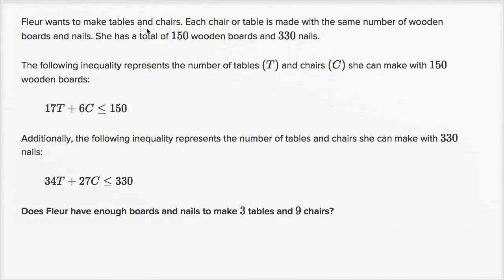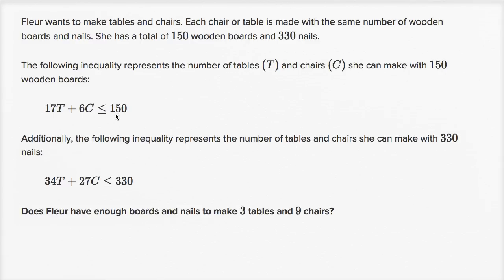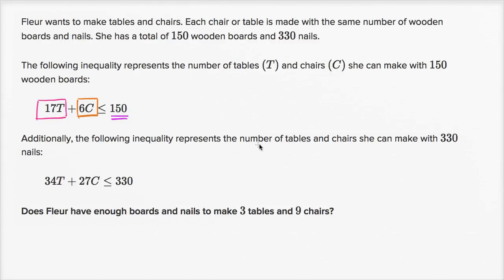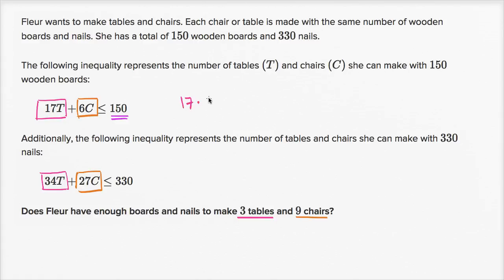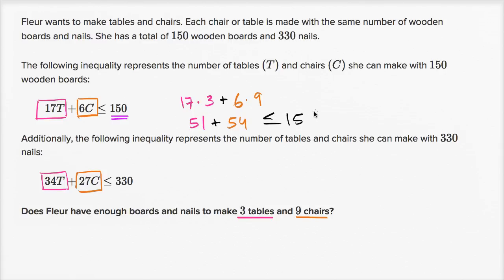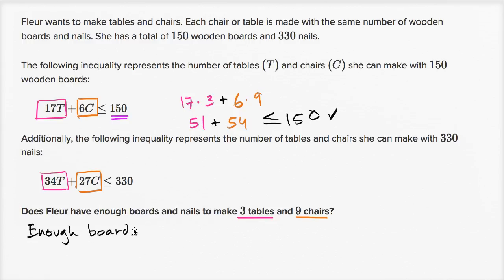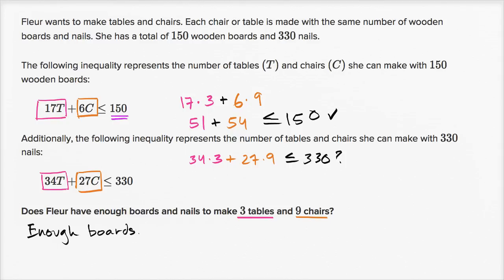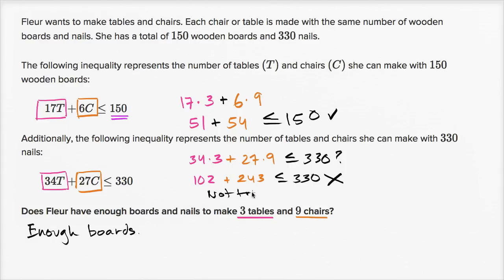Solving systems of inequalities word problem | Mathematics I | High School Math | Khan Academy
Courses on Khan Academy are always 100% free. Start practicing—and saving your progress—now

Given a system of linear inequalities that models a context about making chairs and tables, Sal finds how many can be made.